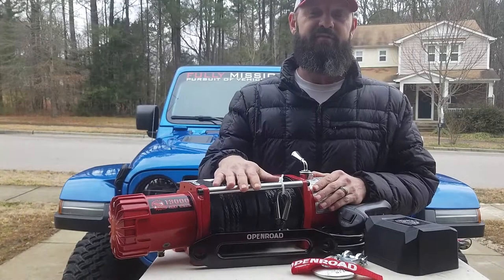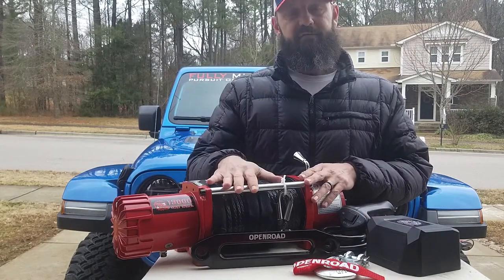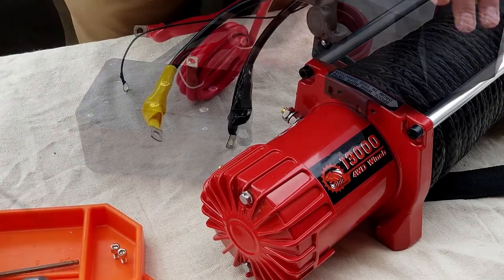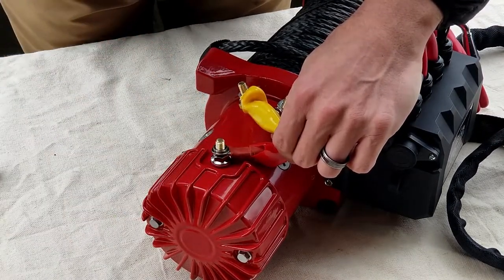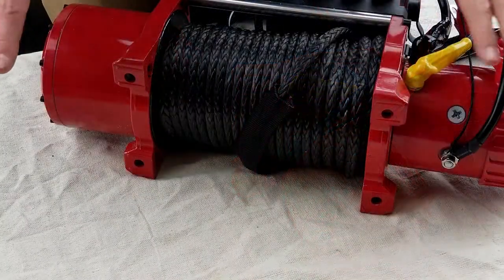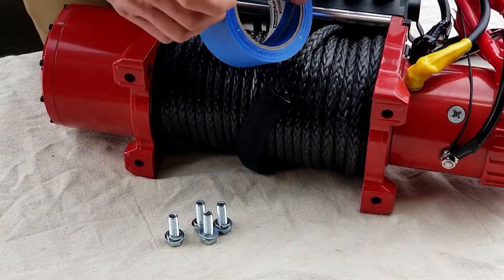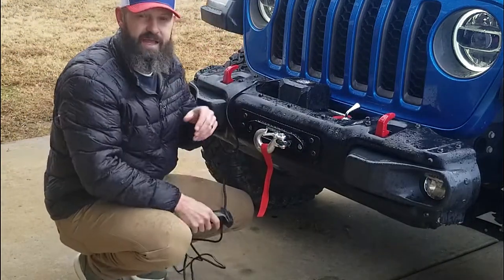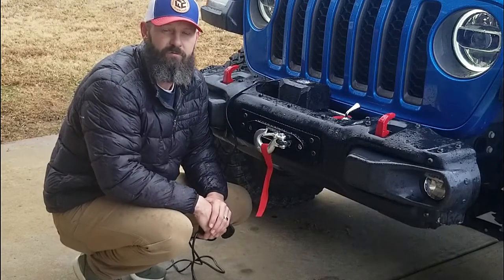How to install a winch? Just the basics with our Openroad 13K winch!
So we took a minute and put together a real simple how to video for those that like to wrench in their driveway, some will find it helpful and some will not but I hope it will help those who are looking for it.
For those who are curious we installed the Openroad 4WD 13,000lb winch.

Fully Mission Capable hats and shirts!